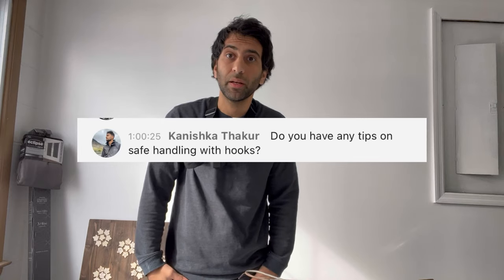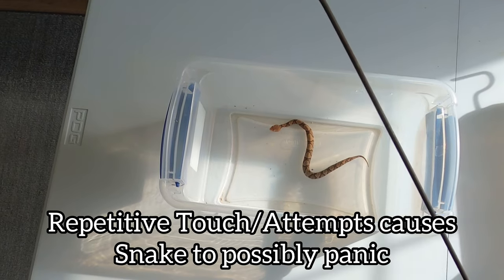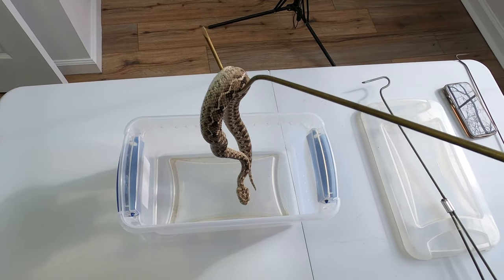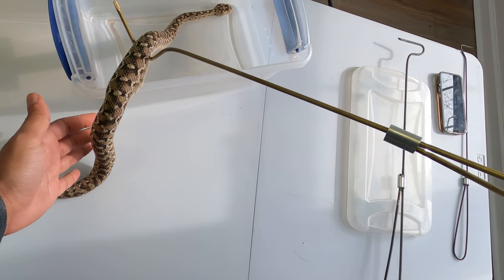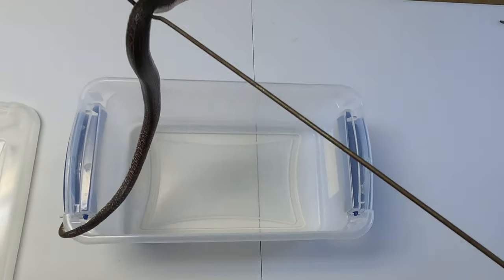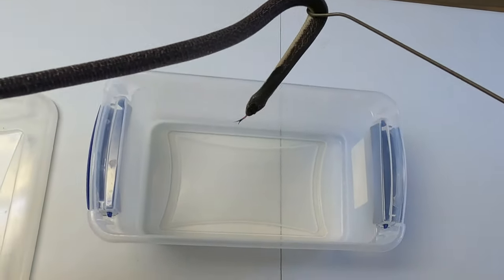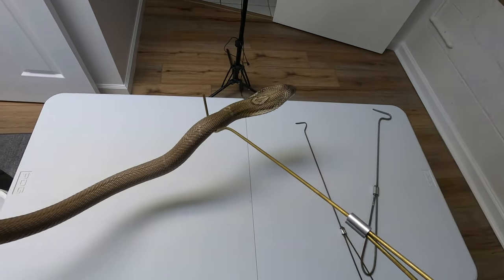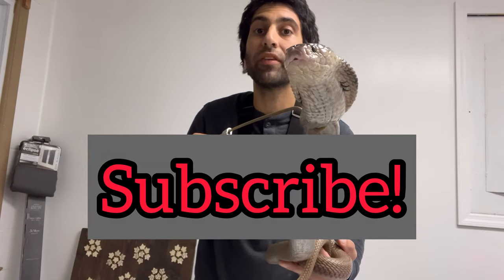Snake Hook Tips!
Video suggestion! Tips I find useful for using snake hooks in order to be successful when working with venomous snakes!

As mentioned in this video, do not attempt anything I say. I am speaking about my personal opinions on what I consider important things to consider when using a snake hook.